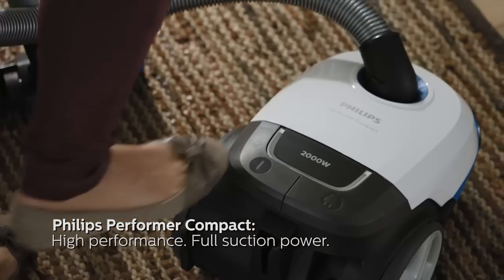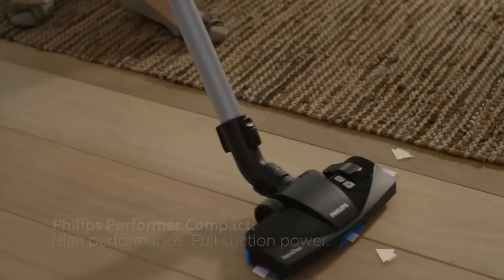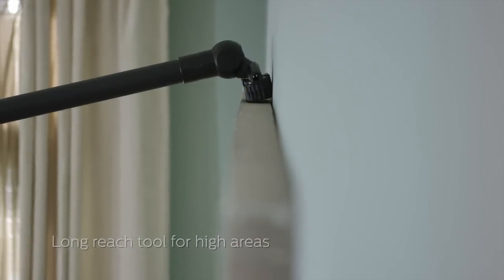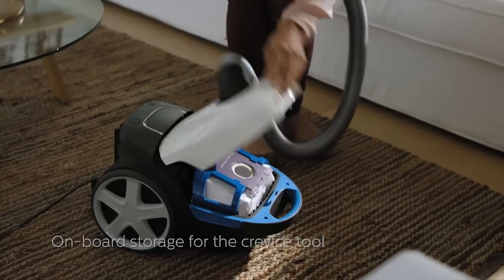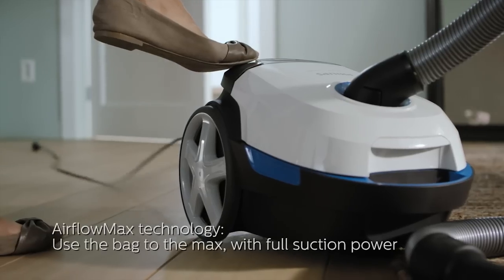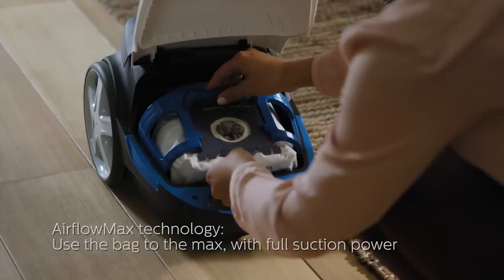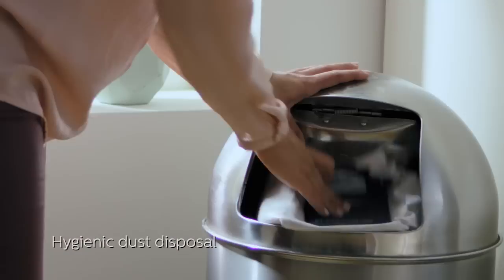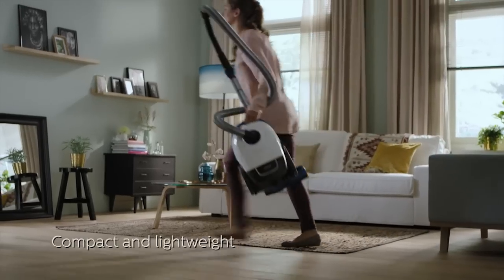Philips Performer Compact Vacuum Cleaner with bag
The new Philips Performer Compact vacuum cleaner delivers top cleaning performance with minimum effort. AirflowMax technology keeps the suction power stronger for longer.